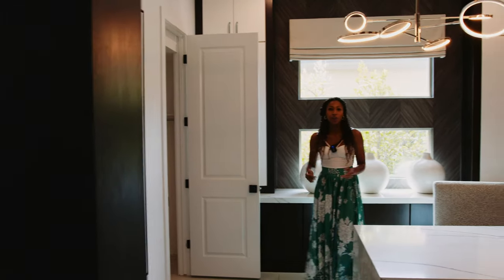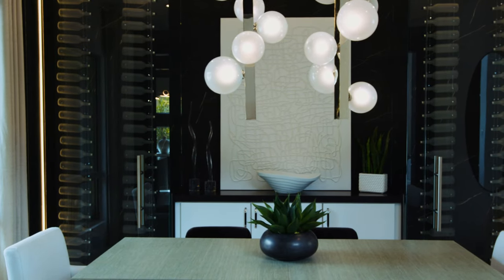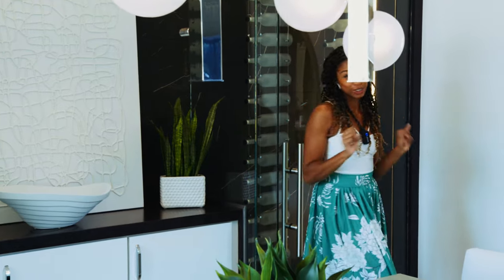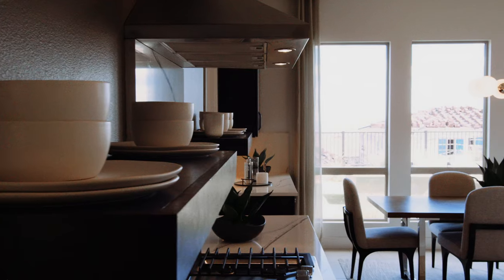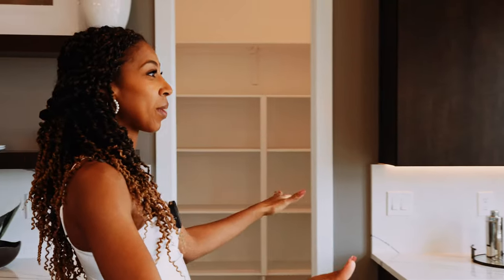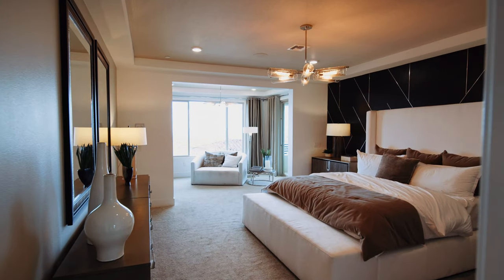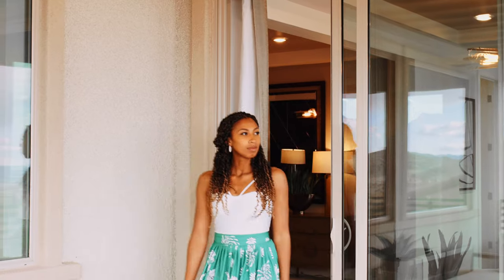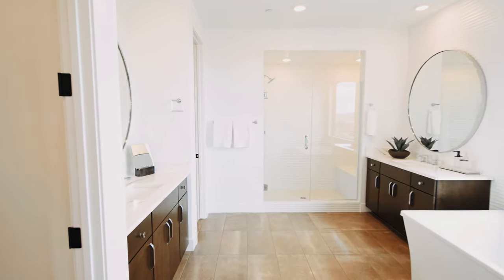Inside a $2m Modern Las Vegas Strip View | Vegas Home TOUR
Realtor: Dkota Brodie
Nevada Life Realty | Lic # S.017853
6555 S Tenaya Way Suite 700

Builder: Pulte Homes
City: Summerlin Las Vegas
Neighborhood: Carmel Cliff
Model: Pesaro

Step inside the elegant Pesaro model home located in the prestigious Caramel Cliff community of Summerlin, Las Vegas. This video offers a detailed tour of this luxurious residence, featuring breathtaking views of the Las Vegas Strip. From state-of-the-art design to high-end finishes, discover what makes the Pesaro a dream home. Whether you're a homebuyer, a real estate enthusiast, or simply love home tours, this video is for you! LasVegasHomes ModelHomeTour LuxuryRealEstate"

Time Stamp
0:00 Intro
0:30 Office
0:46 Dinning
1:00 Great Room
1:28 Kitchen
2:02 Upstairs
2:14 Primary
3:39 Full Tour

Looking To Move To Las Vegas
Antonio Snow
Nevada Life Realty (S.1087906)

_______________                         Snow Real Estate Group
Snow Real Estate Group, rooted in Las Vegas, Nevada, proudly serves the communities of Las Vegas, Henderson, Pahrump, and Boulder City. While we offer all the services of a traditional brokerage, we believe we do it one step better. Our passion lies in helping you discover your dream home while maximizing the value of your current one through our innovative marketing strategies and engaging video presentations.